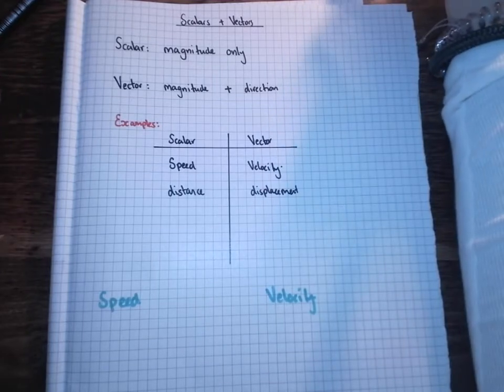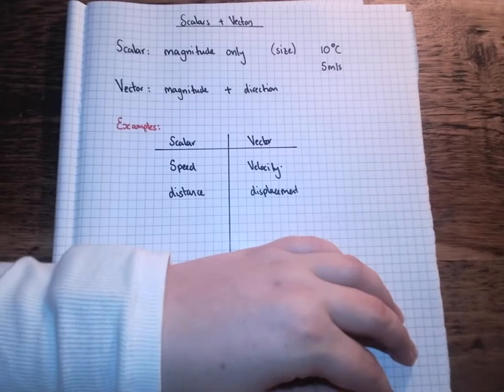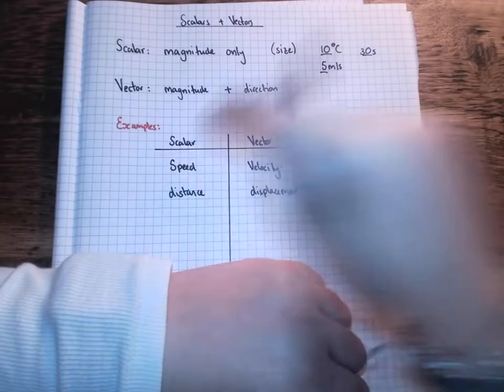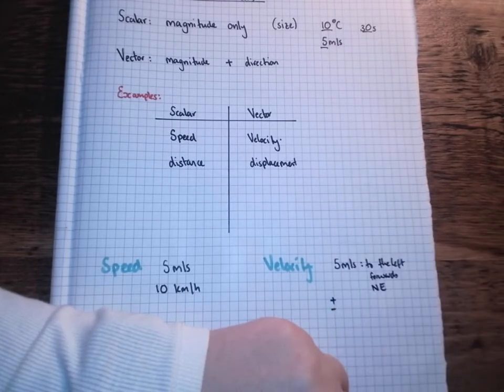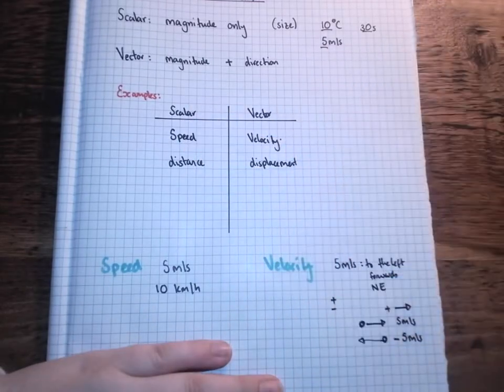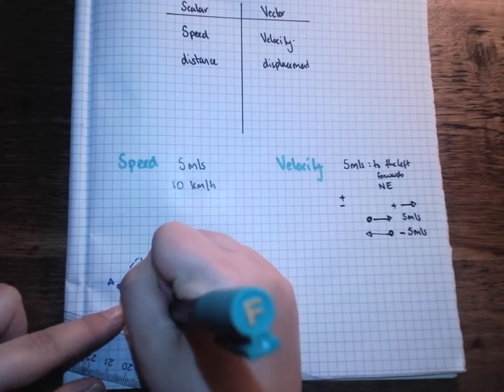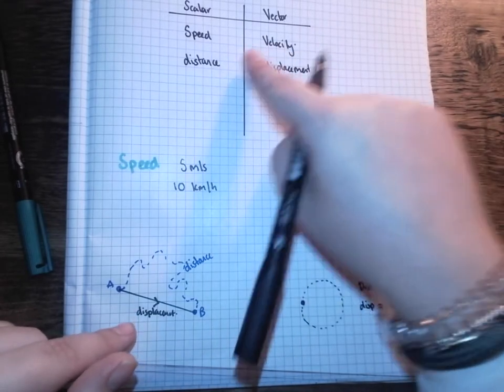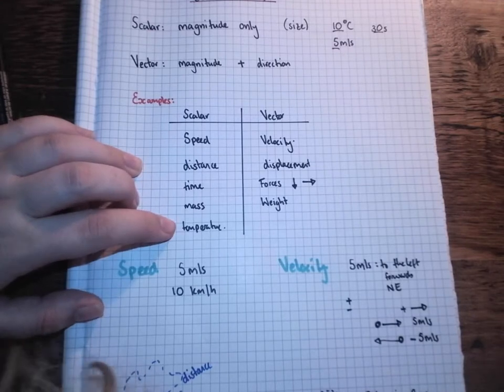scalars and vectors